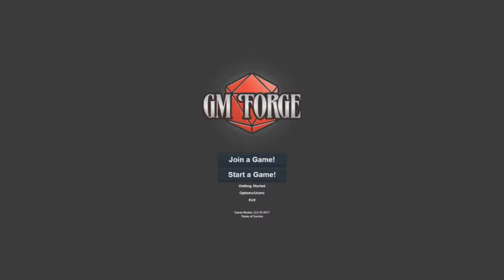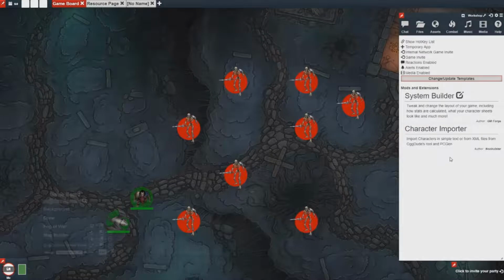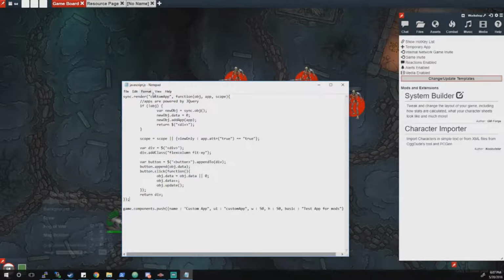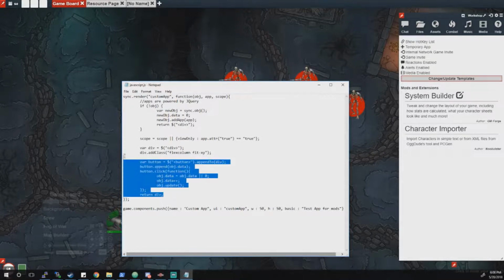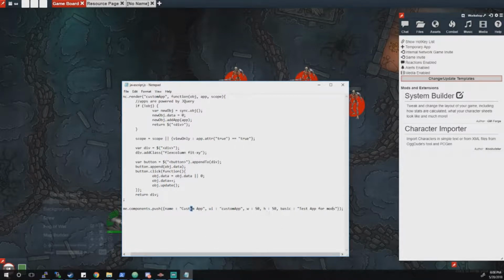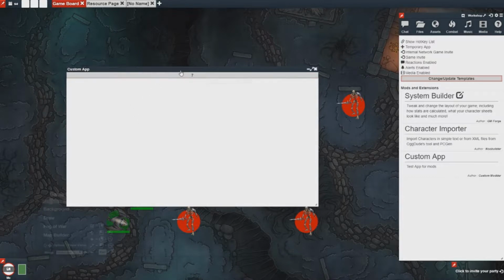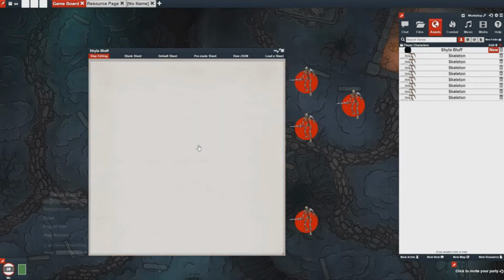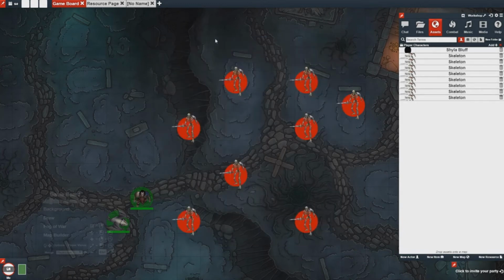Quick Cast : Custom Code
Getting Custom Code to run in GM Forge